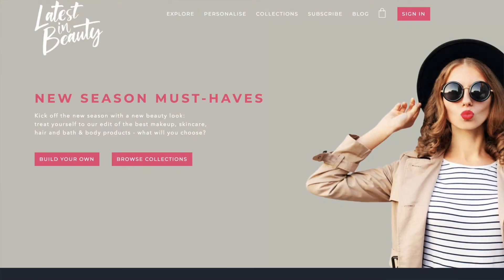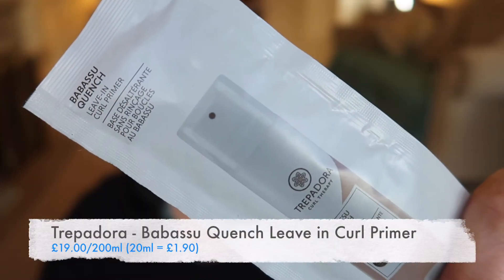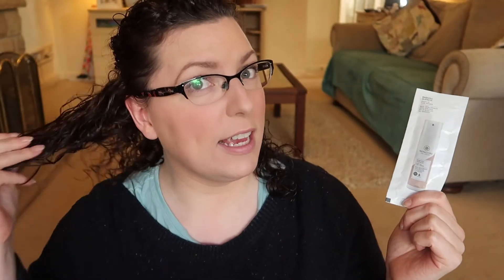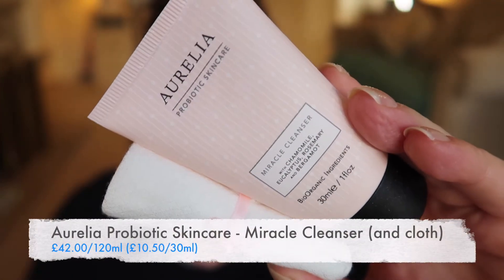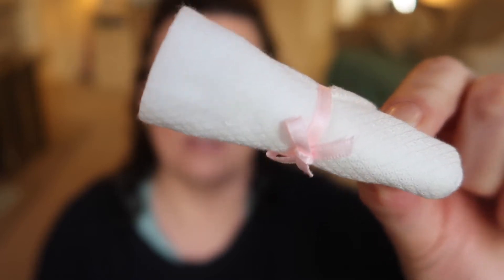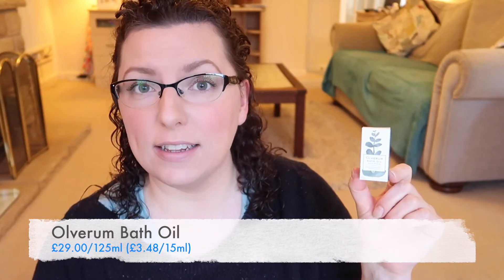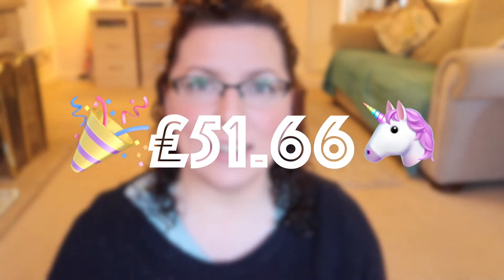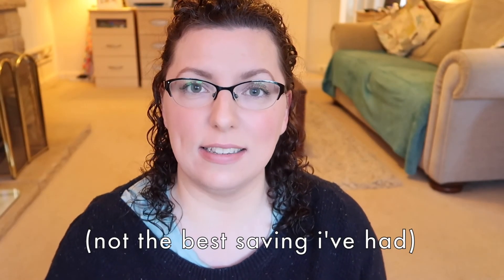Latest in Beauty - Unboxing #14 & First Impressions | Down to Earth Beauty | Fun | WavyKate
Sad Times!! this will be my last Latest in Beauty box for the foreseeable future. These unboxings have been a been favourite of mine on the channel, but it's time for something new!

As per usual, this box is the guru box, which consists of 9 products that I can choose from a whole menu of (usually) lovely things.

How much was the value of the contents I wonder?...

Products Mentioned...

* Trepadora - Babassu Quench Leave in Curl Primer
* Yes to Coconut - Ultra Moisture Conditioner
* Aurelia Probiotic Skincare - Miracle Cleanser & Bamboo Cloth
* SENSPA - Sleep Therapy Bath Soak
* -417 - Vitamin Mineral Shampoo & Conditioner
* Olverum Bath Oil
* Tropic - Super Greens Nutrient Boost Serum
* Code SSL - Soft Smooth Lip Liner

- Free Samples -

* Urban Veda - Tumeric Day Cream & Face Wash

For more info about Latest in Beauty and their subscription box service, go

Links Worth Checking out...

Say Hello...

Kate
x